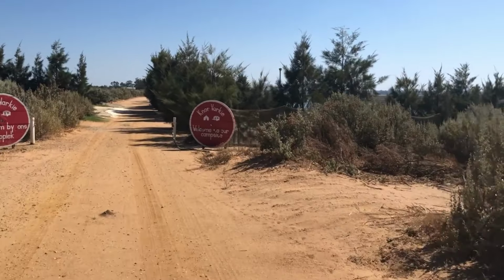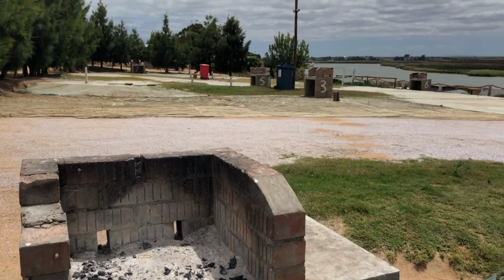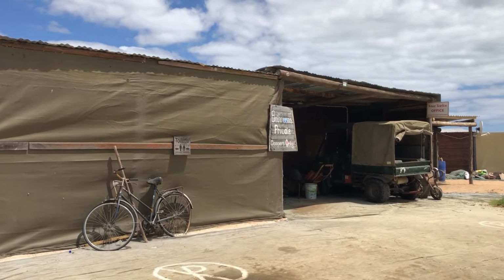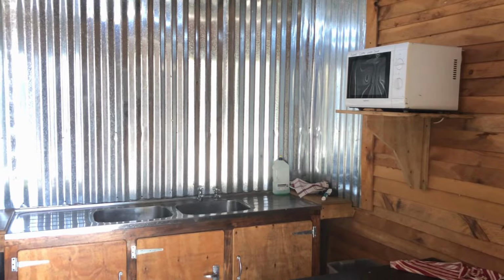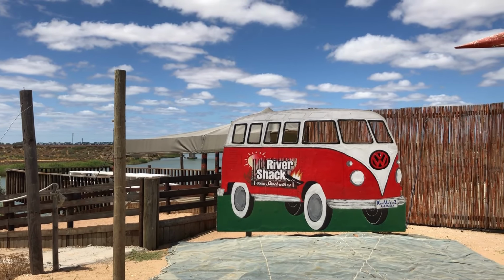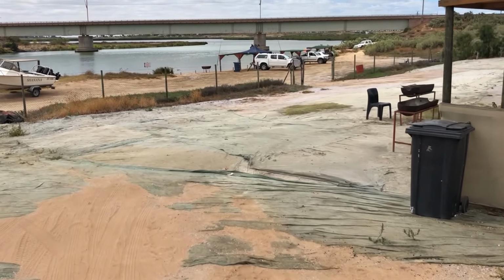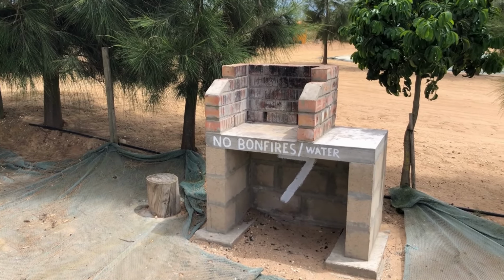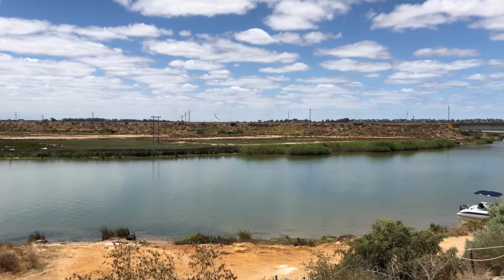Knor Varkie Campsite | Unpretentious Charm in Velddrif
𝗞𝗻𝗼𝗿 𝗩𝗮𝗿𝗸𝗶𝗲 𝗖𝗮𝗺𝗽𝘀𝗶𝘁𝗲:
Reel in relaxation and adventure at Knor Varkie Campsite on the Berg River in Velddrif, West Coast! Cast your line for fishing paradise, unwind by cozy campfires, and explore untamed beauty. Perfect for adventurers and nature lovers.

𝗝𝗢𝗜𝗡 𝗧𝗛𝗘 𝗔𝗗𝗩𝗘𝗡𝗧𝗨𝗥𝗘:
Embark on a remarkable journey with us as we explore the enchanting campsites of Southern Africa.